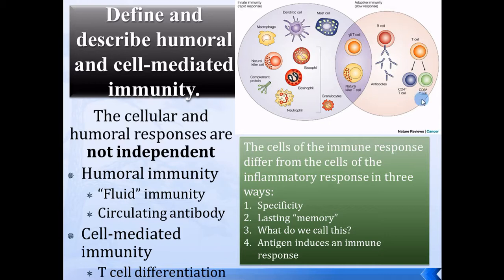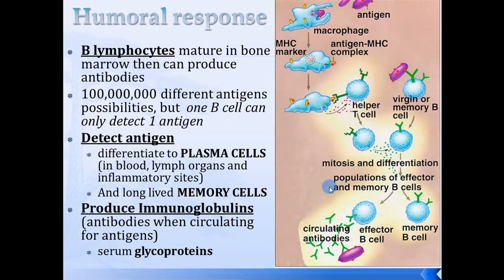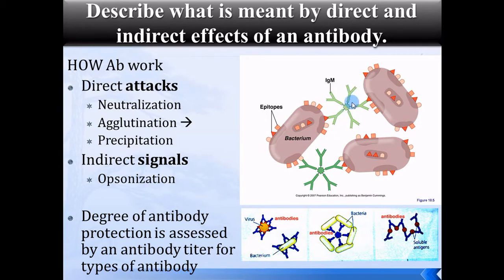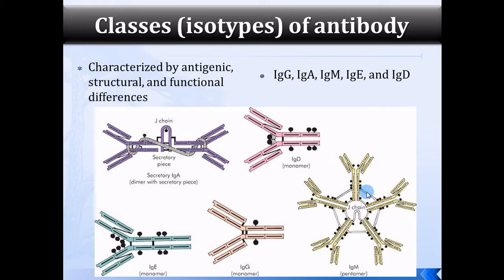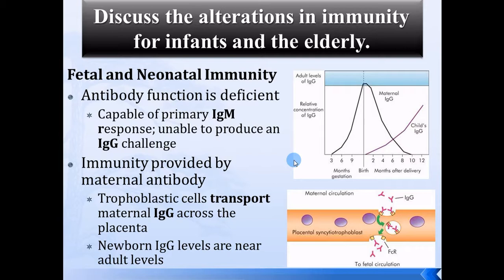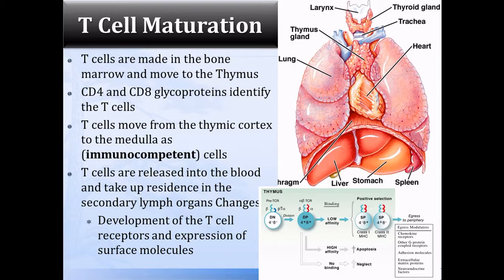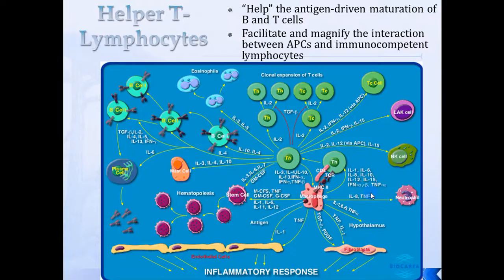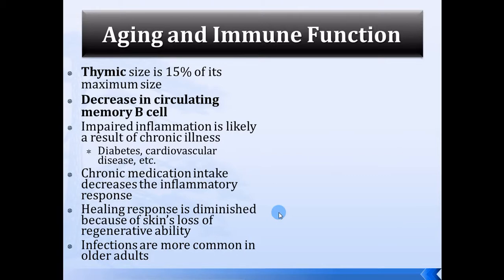PATHOPHYSIOLOGY essentials EXPLAINED 26 adaptive immunity: Lymphocytes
0:00 Introduction
0:26 Define and describe humoral and cell-mediated immunity. The cellular and humoral responses are not independent
6:31 Define antibody, describing the molecular structure and function of an antibody. Immunoglobulin Molecule AKA immunoglobulins Lock and key • What cells make Igor Ab? Antibodies have different
7:44 Describe what is meant by direct and indirect effects of an antibody. HOW Ab work - Direct attacks
11:22 Classes (isotypes) of antibody Characterized by antigenic, structural and functional differences
15:38 Define and describe the differences between secretory (mucosal) immune system and systemic
15:58 Differentiate between a primary and secondary immune response. Primary and Secondary Primary response
17:55 Discuss the alterations in immunity for infants and the elderly.
20:00 Homework 8
20:57 Pediatrics
23:49 Discuss the roles of the various types of T lymphocytes and their development from stem cells. Cytotoxic Tcells (TC) (CD, cell)
26:31 APC trigger Cell mediated immunity
27:31 Helper T- Lymphocytes
28:31 Helper T-Lymphocytes
29:22 NK cells